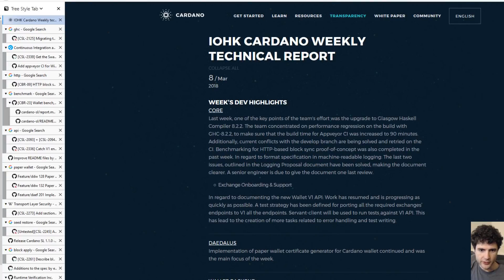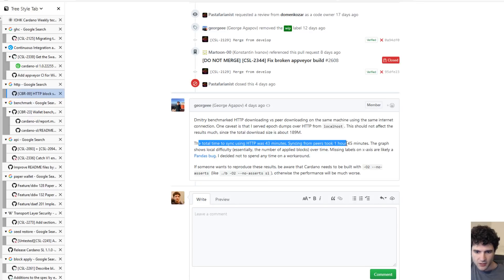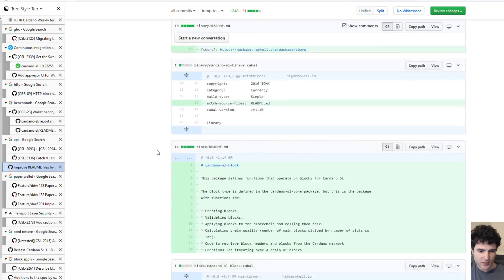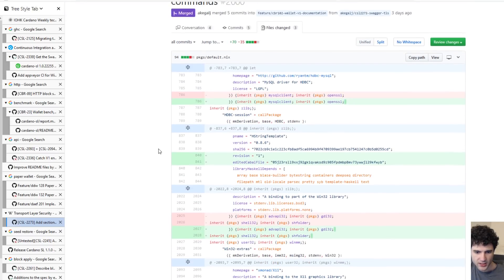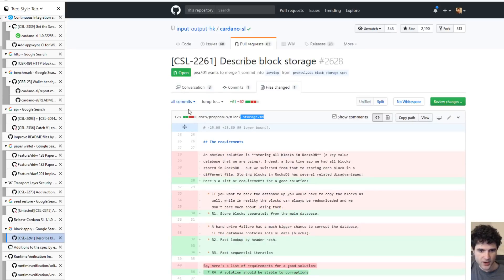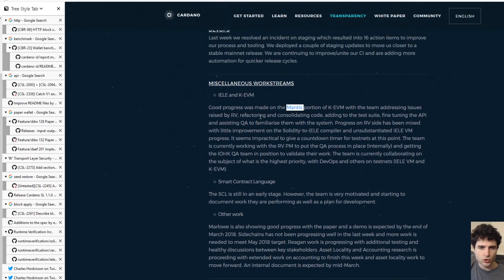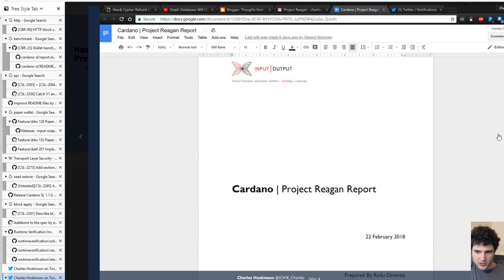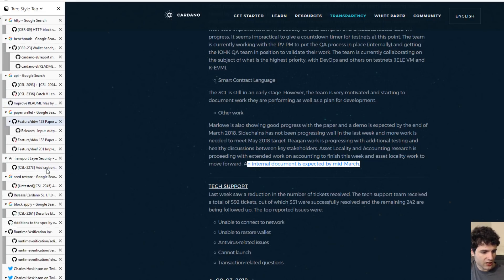Weekly Cardano Technical Report Explained (March 8th)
技術レポートはまだ日本語の翻訳がアップされていないため、次回のアップロードの通知が来るように登録してください

ADA: DdzFFzCqrhsyX4HqRkrdyU5yxBww7BeJQix1At21Jv1HwTtL6CCGmPV9CC1PKwqWteNufzpoYVBMXLzX6aBaqK7bfm1X4L8ANNYxWM5S